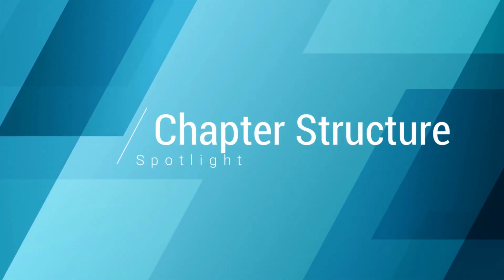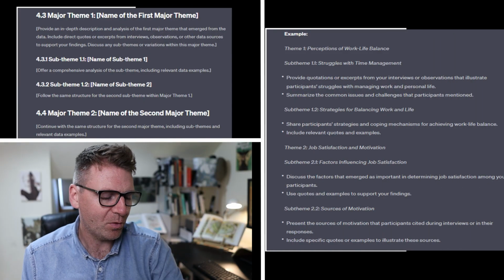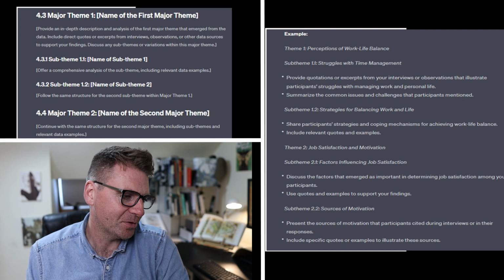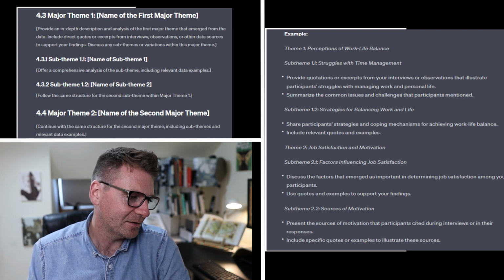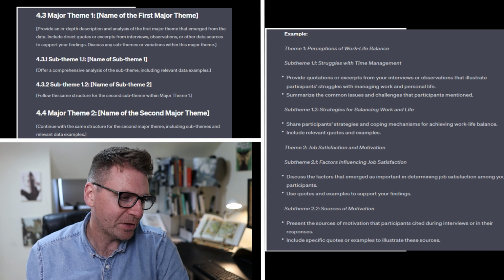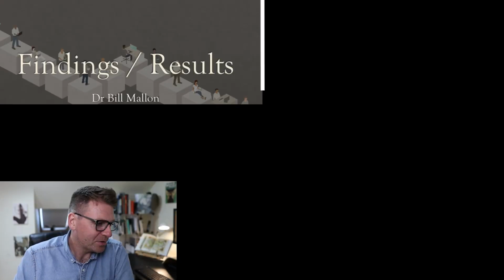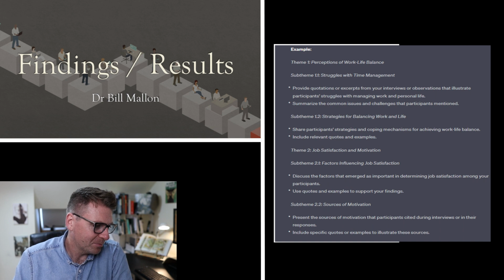Qualitative Research Explained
Thesis tips for handing in a perfect Findings Chapter - Qualitative Research Explained

This video will look at an the structuring of results chapter; as well as research question and objectives and how you have utilized them; particularly in how you structure and conclude the thesis.
In terms of Academic Language, we will help you identify the most common stumbling blocks when it comes to academic writing, helping shift your thesis into a more presentable (and readable) format.